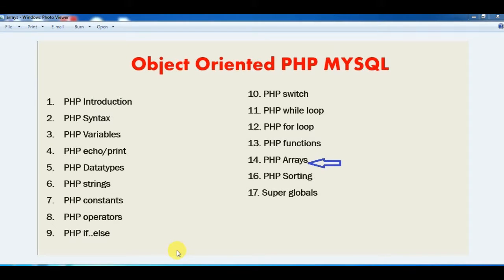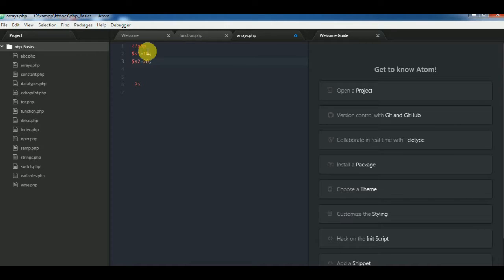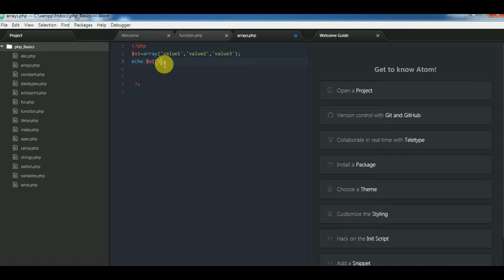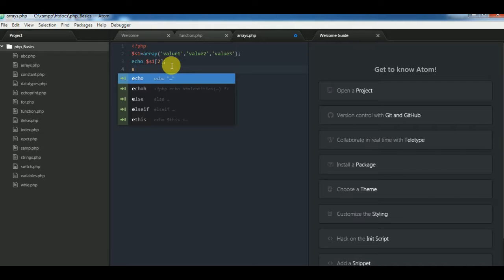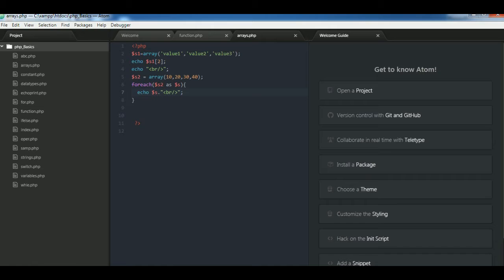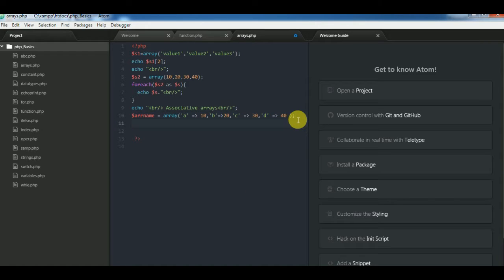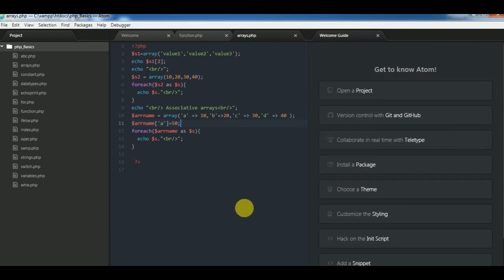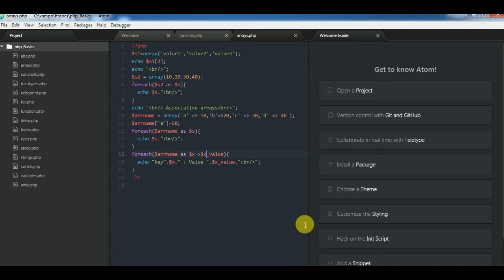PHP MYSQLi TUTORIAL 13 ARRAYS in PHP